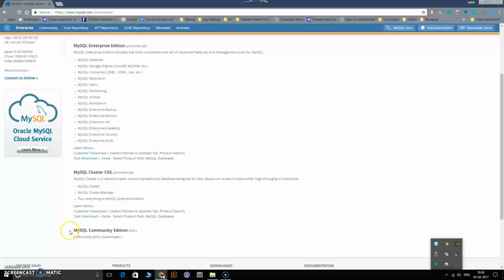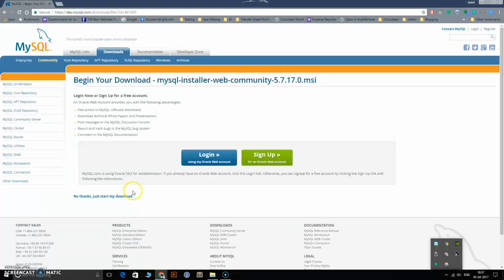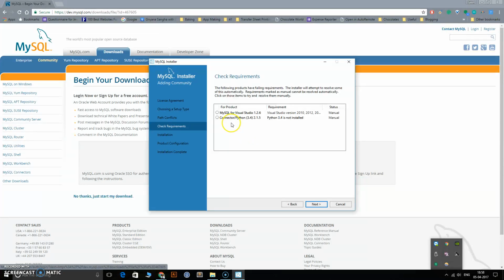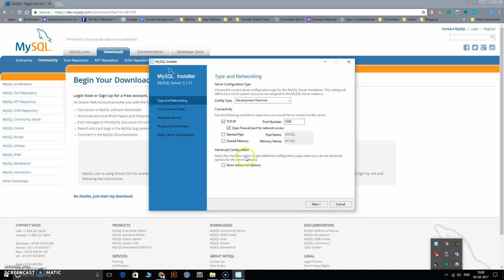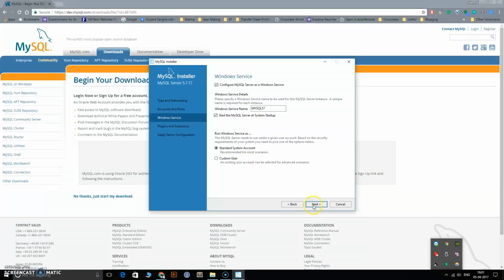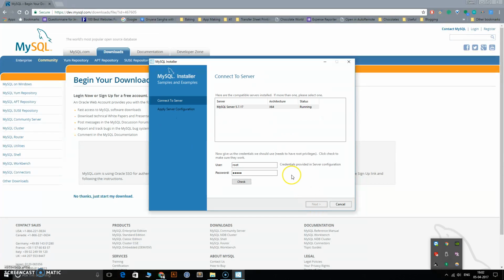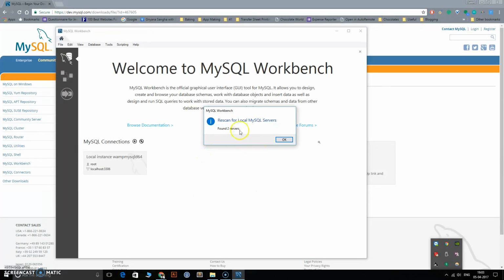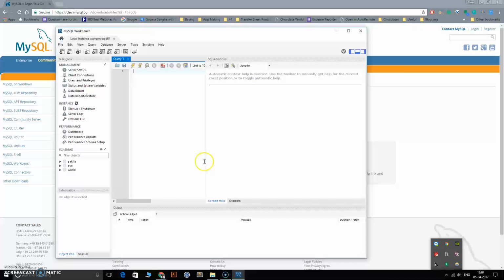Setup MySQL Development Env for Windows March 2017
This is a short video on how to quickly setup MySQL learning or development environment on a windows machine. I made this video cause all the other videos seemed really outdated.